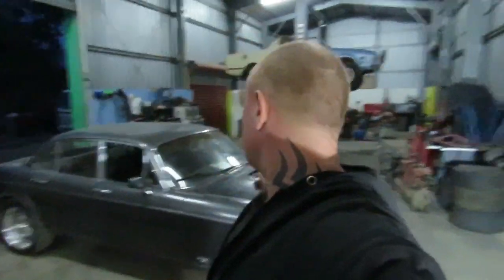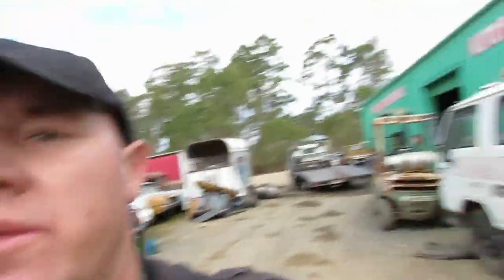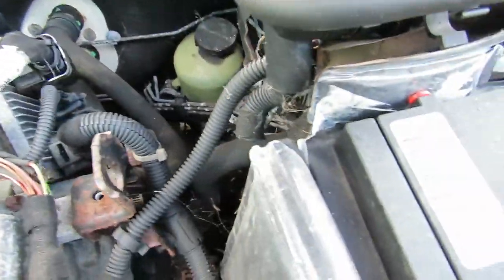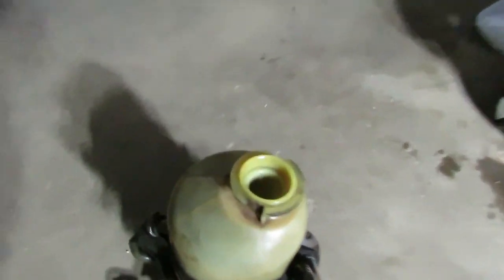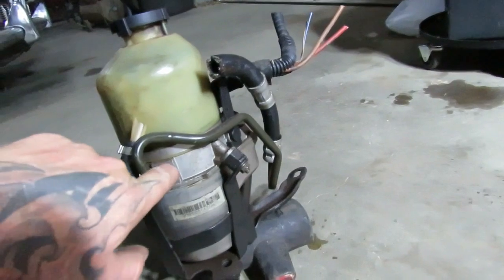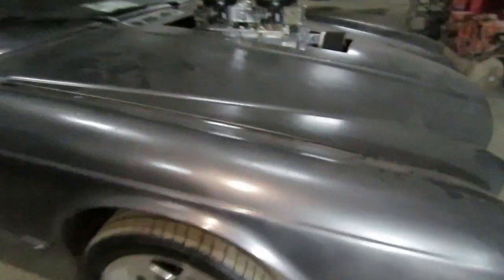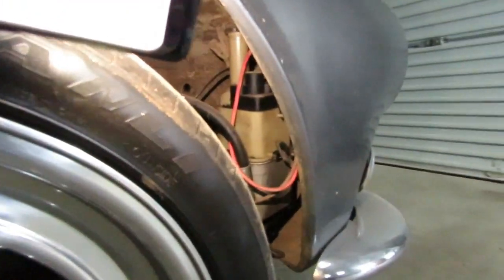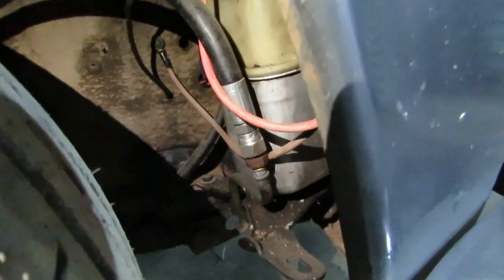kingatow crew. Electric power steering conversion...drift...drag...street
in this video by Brendan reed (redman) from the kingatow crew in nanango Queensland Australia he runs through how to convert your car to electric power steering using a secondhand used  Holden astra eleclectric power steering pump from a car in his wrecking yard the kingatow parts yard he shows the car that they come out of where they are in the car and how to set one up in a car he demonstrates using jagzilla his blown xj12 ..xj6 jaguar that has a 350 chev with a 671 supercharger explaining why you would use a electric power steering unit on a drag drift or street car he also runs through how simple it is to wire it up to a button or to the cars ignition there are links below to the kingatow towing Facebook page where you will get Brendan and you can book a tow or sell a wreck or the other link is for the kingatow parts yard where you will get leith who can help with parts and engine machining

kingatow yard is at 14 racecourse rd nanango queensland 4615
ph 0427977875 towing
ph 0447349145 parts yard open 8 til 5 weekdays and 8 til 1 sat